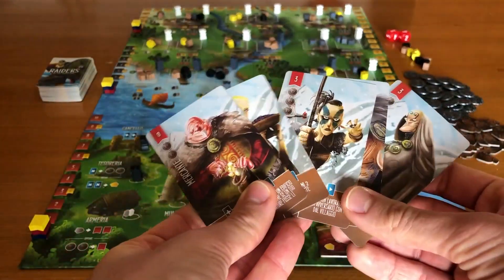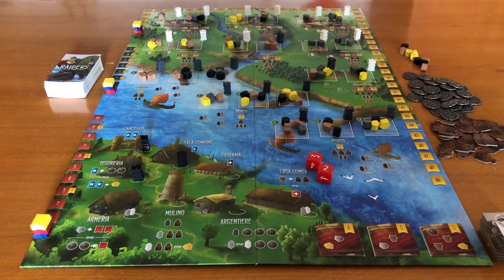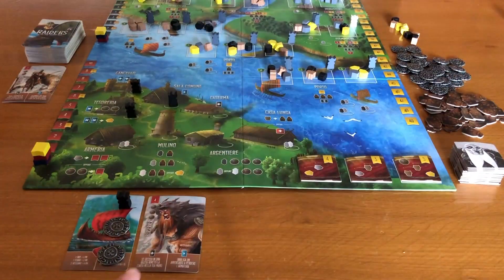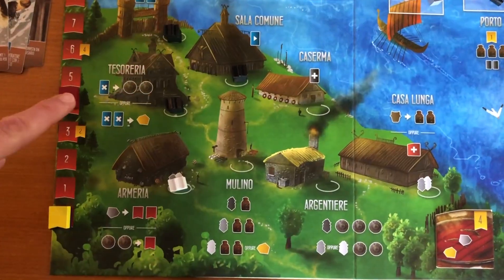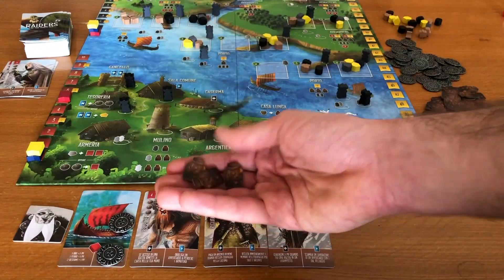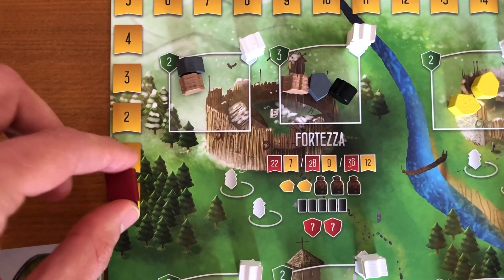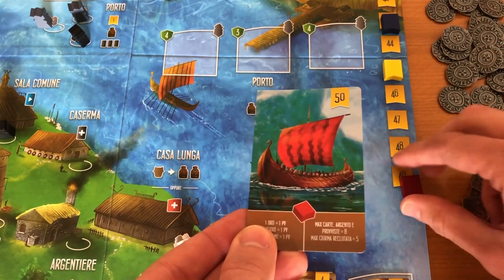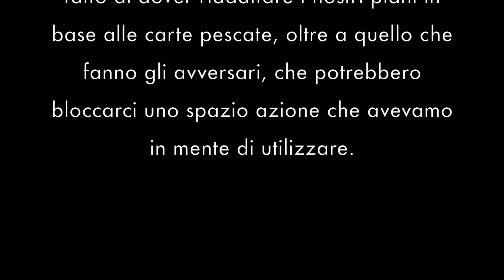COME SI GIOCA - Raiders of the North Sea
Come si gioca a Raiders of the North Sea. Impara il regolamento in pochi minuti.